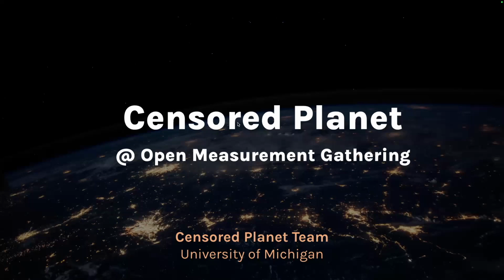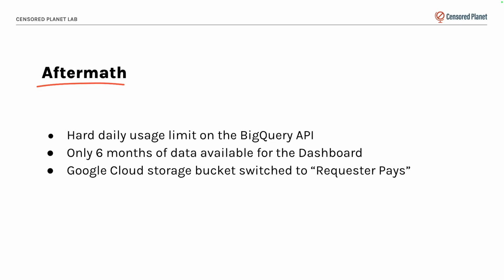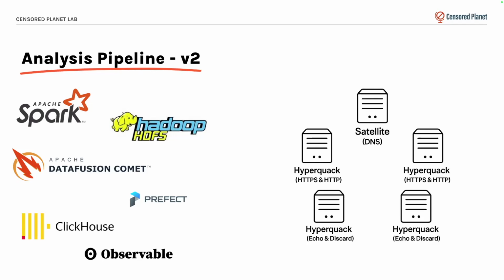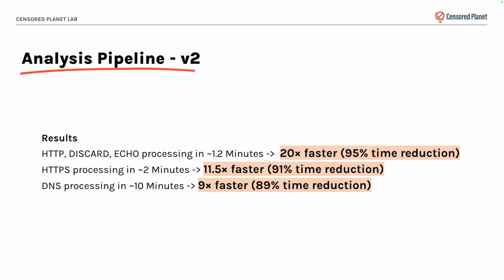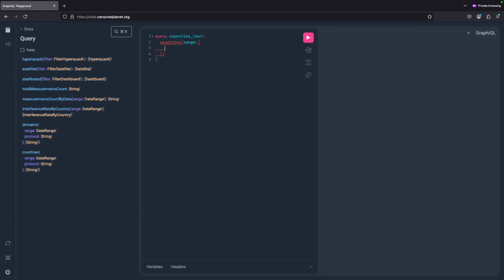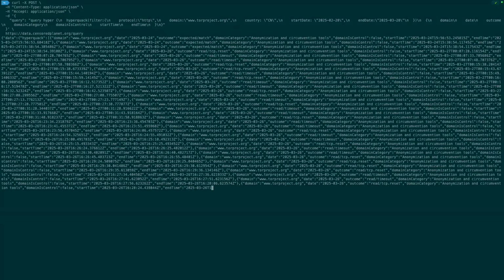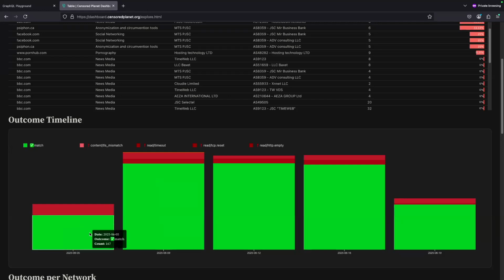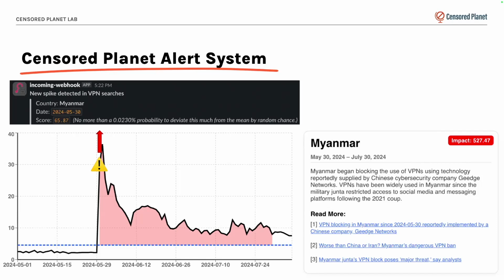Intro and Censored Planet -- Open Measurement Gathering AMA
Update from the Censored Planet team at the Open Measurement Gathering AMA on June 25, 2025.

Opening Remarks: Anna Ablove (Censored Planet)
Presenter: Armin Huremagic (Censored Planet)